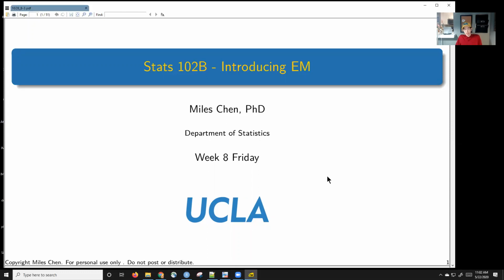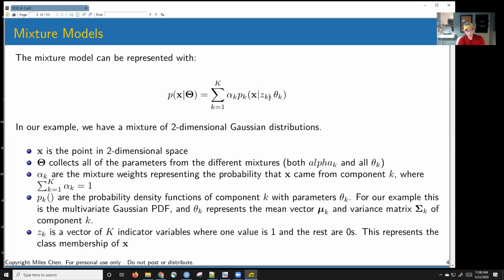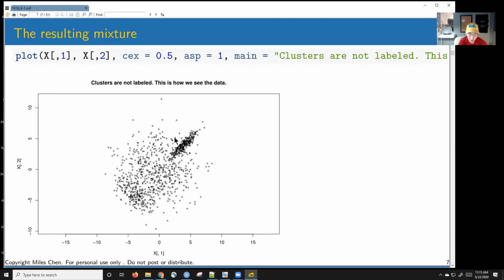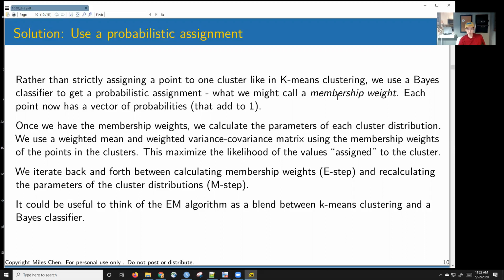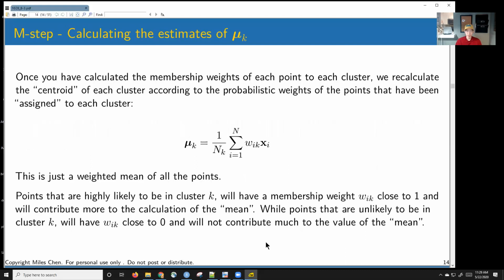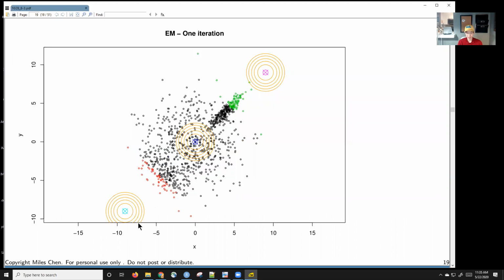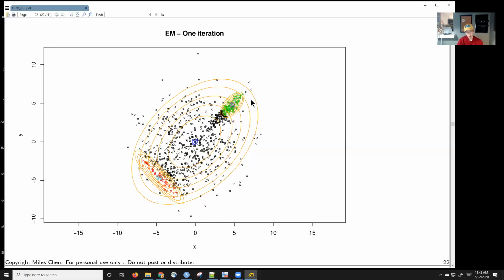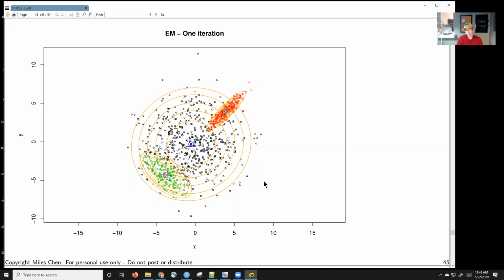102B Week 8 Friday Lec 4